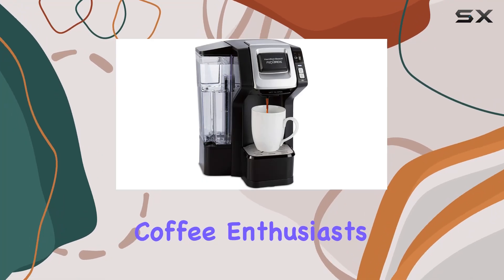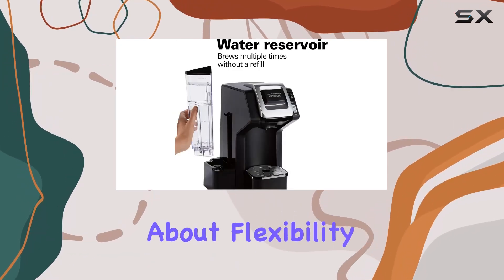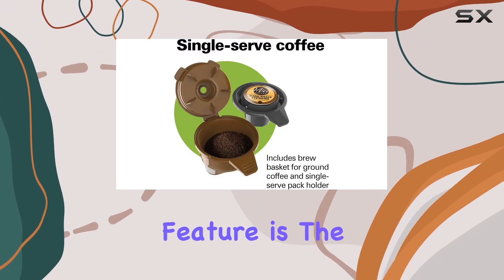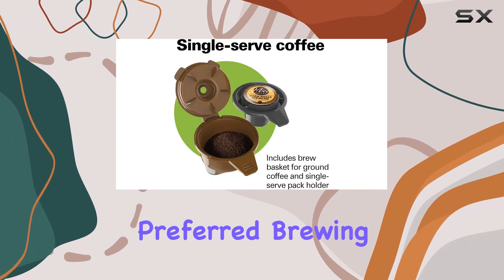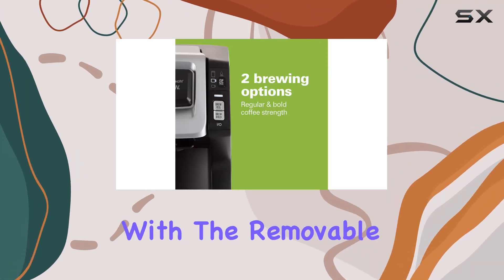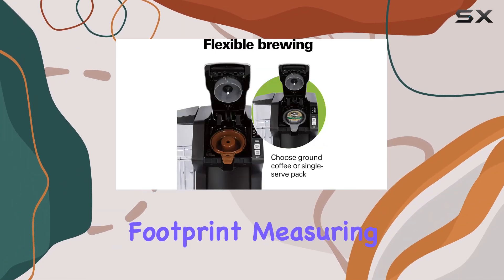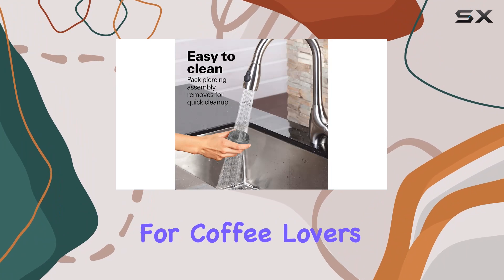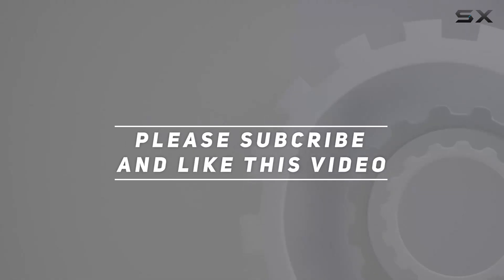reviewHamilton Beach Gen 3 FlexBrew Single-Serve Coffee Maker: The Ultimate Brewing Companion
Hamilton Beach Gen 3 FlexBrew Single-Serve Coffee Maker: The Ultimate Brewing Companion

0:00 Intro
0:06 Review

Things that we mentioned in this video:
Hamilton Beach Gen 3 : B07Q5CG2MH